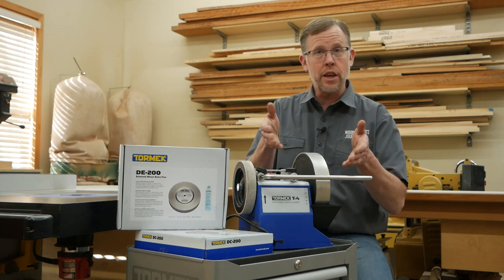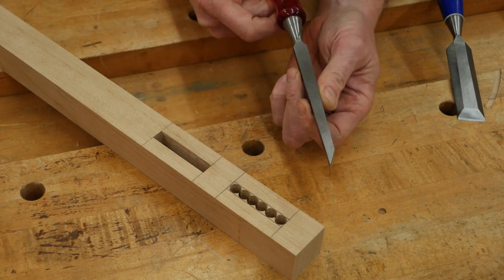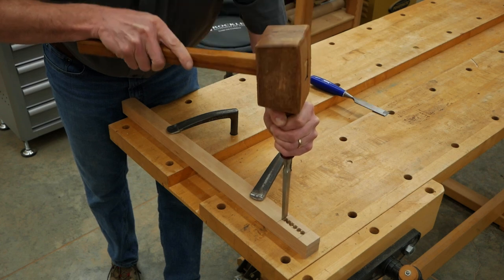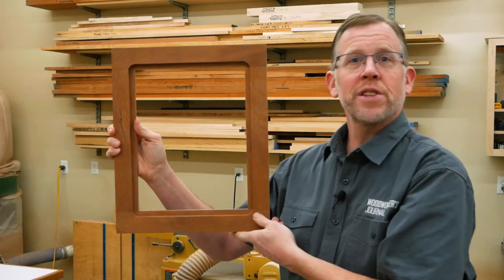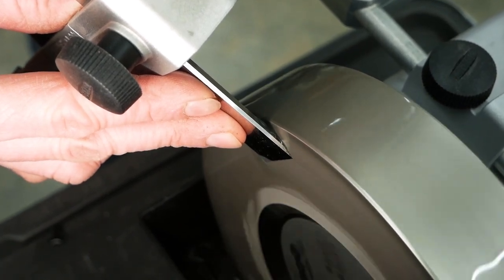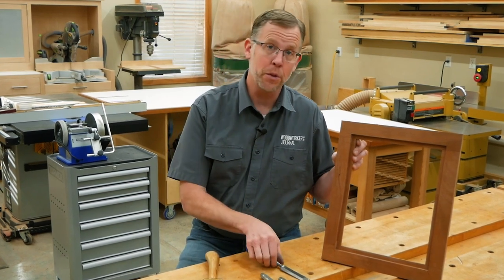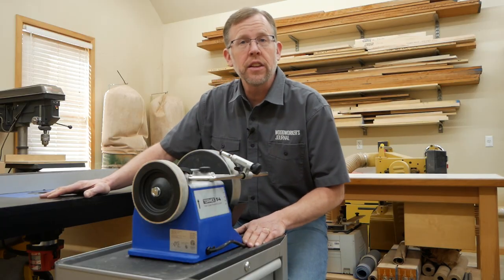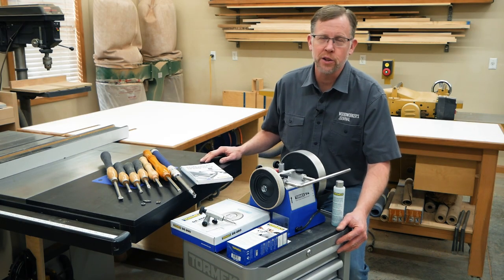Sharpening Chisels and Carbide Inserts with the Tormek T-4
Tormek has long been a benchmark for water-cooled sharpening systems, and the T-4 continues that strong tradition. Like previous models, the slow-speed 220-grit grindstone removes only minute amounts of steel to prevent overheating and maintain the steel's hardness and quality. The leather honing wheel lets you final polish the edge to a wood-sheering sharpness. Its industrial-strength 120W motor is very durable, and surprisingly quiet at only 52 dB. The T-4 now comes with a Stone Grader for dressing your wheels, as well as an AngleMaster gauge, tube of honing compound, explanatory handbook, and an instructional DVD.